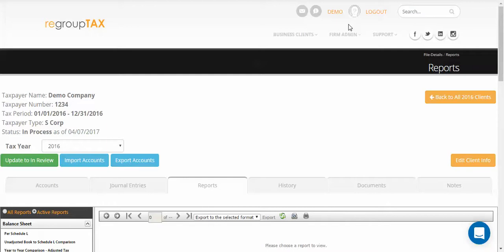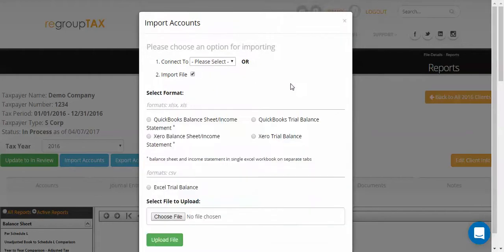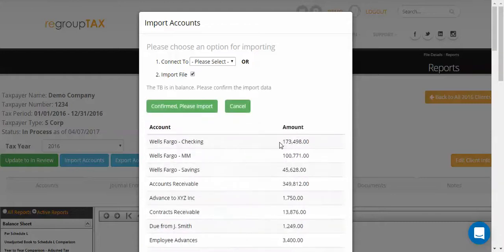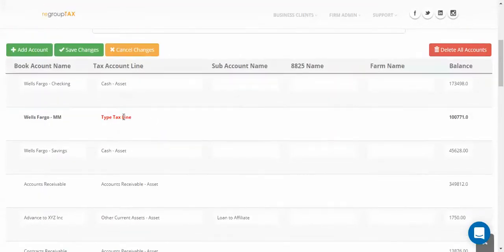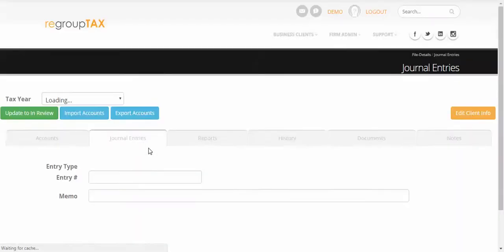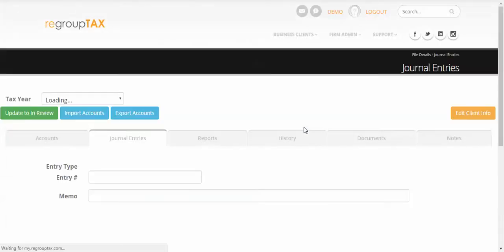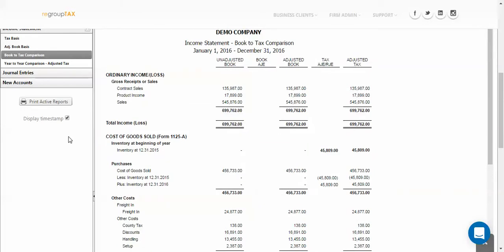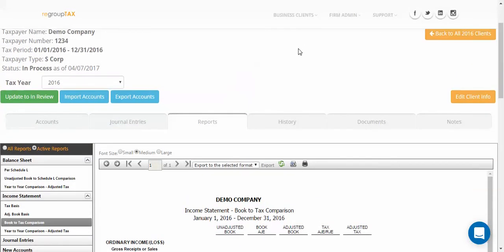RegroupTAX Demo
A short demo of how the software works.